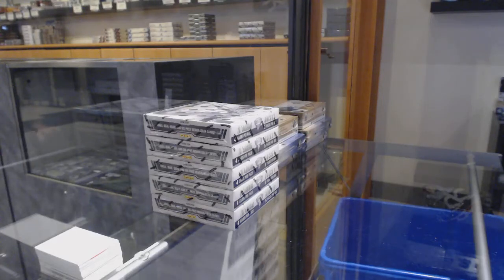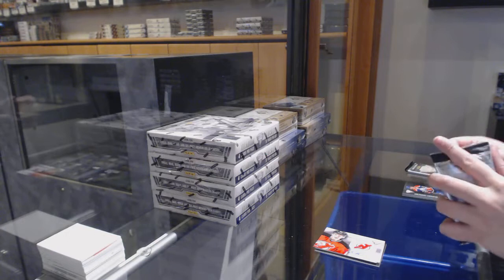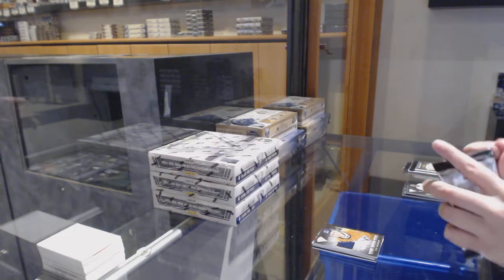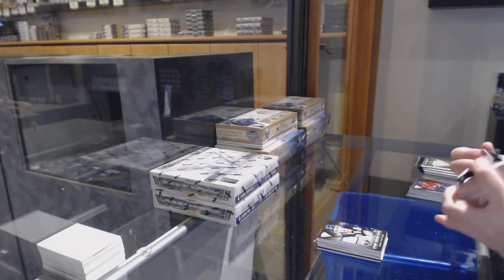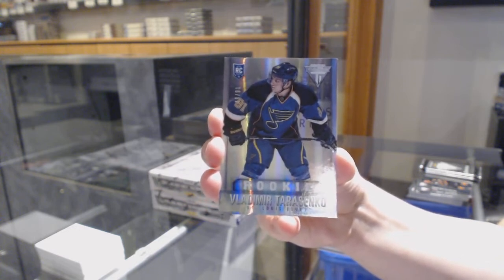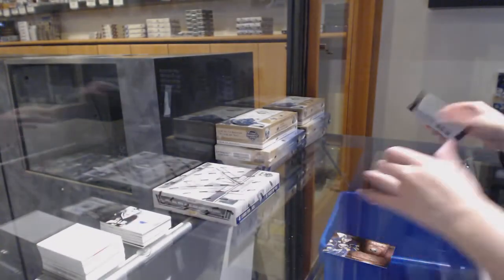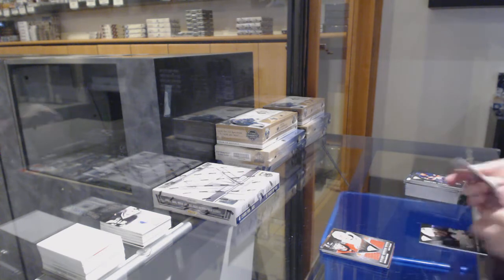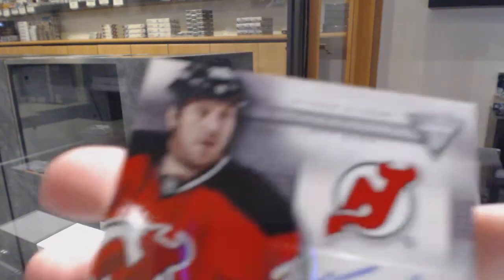13-14 Panini Titanium Hockey 5 Box Break - C&C GB #11,016